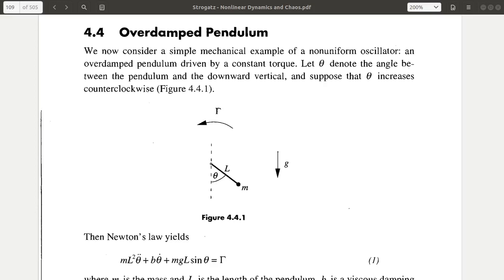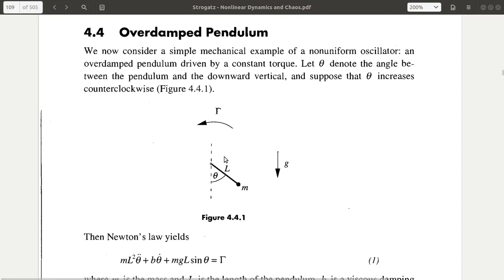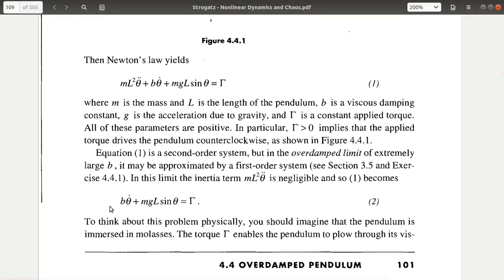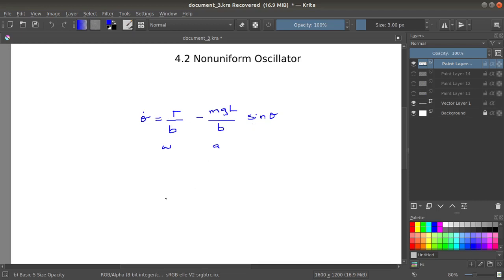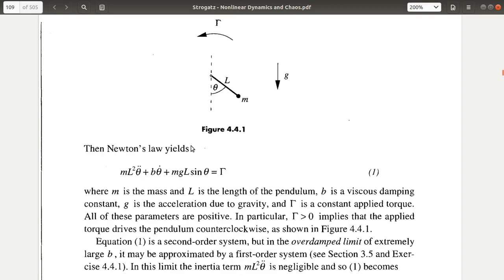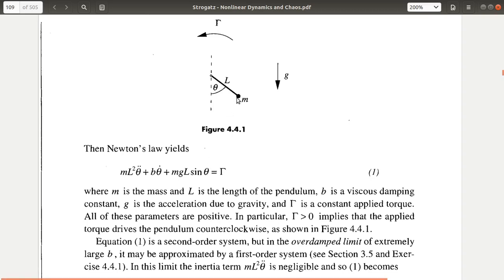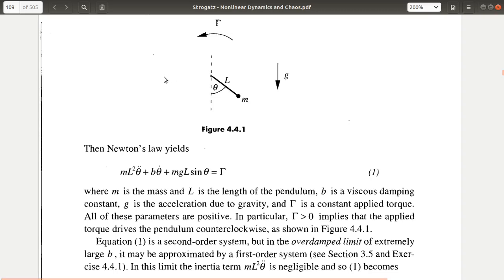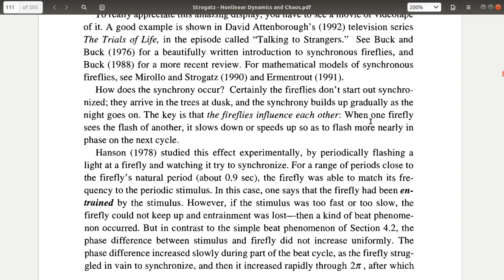Nonlinear dynamics w5.6